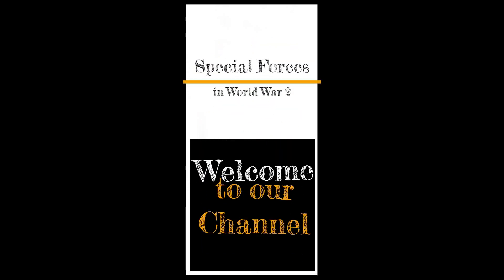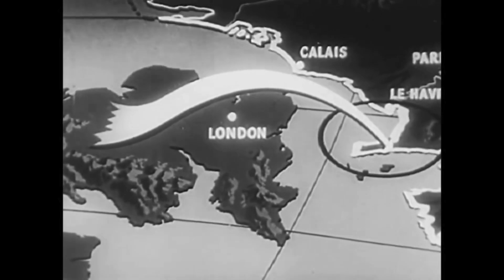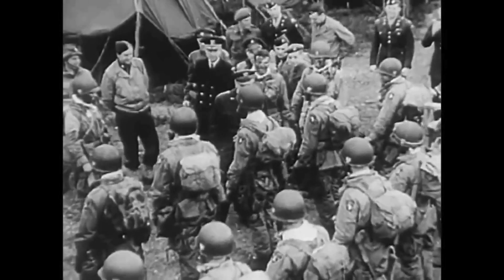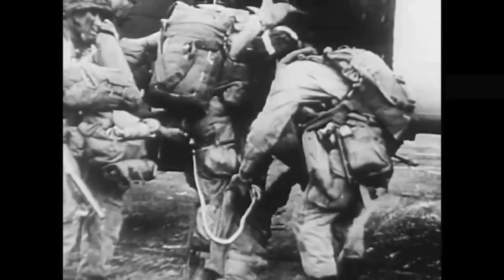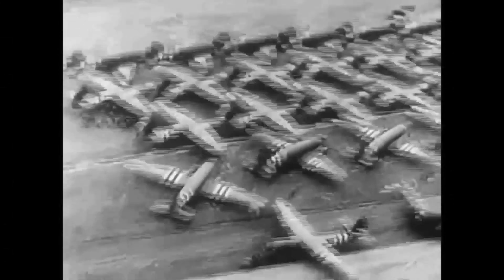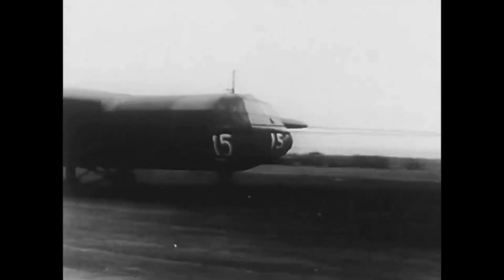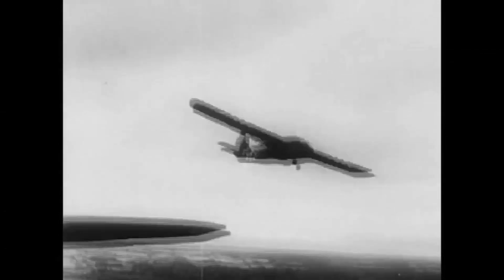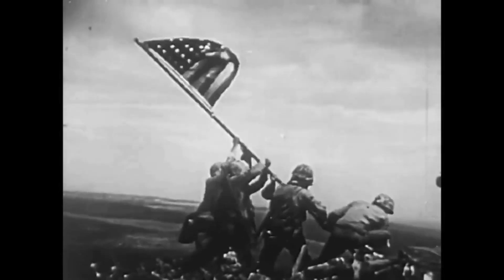US Airborne Forces: D-Day Landings Preparation and Execution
A comprehensive documentary that explores the pivotal role played by the US Airborne Forces, specifically the 82nd and 101st Airborne Divisions, along with the IX Troop Carrier Command, in the preparations and execution of the iconic D-Day landings.

Spotify: Special Forces in World War 2 Podcast